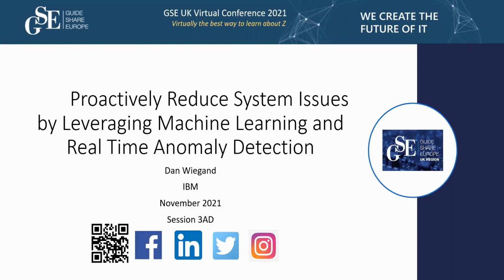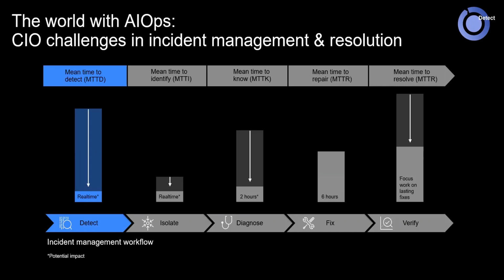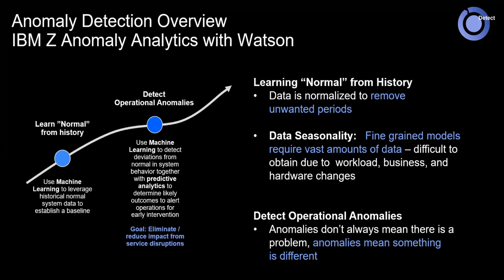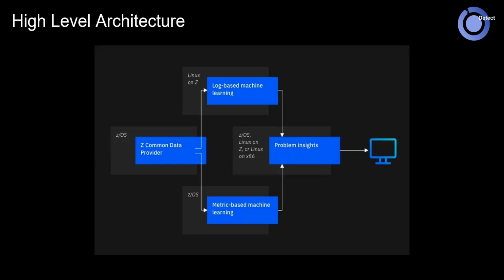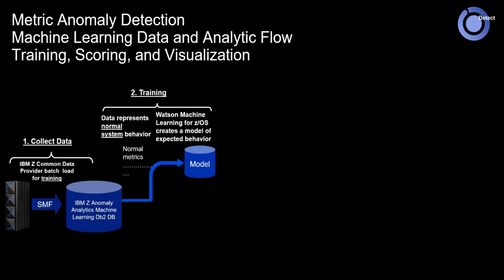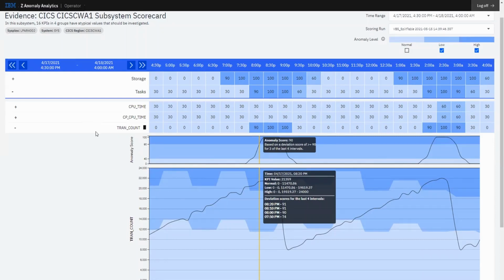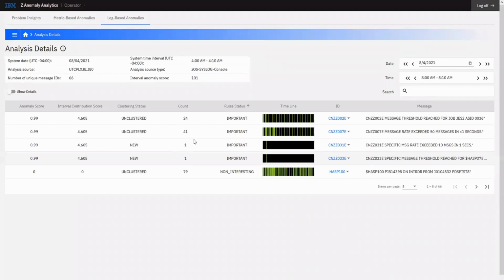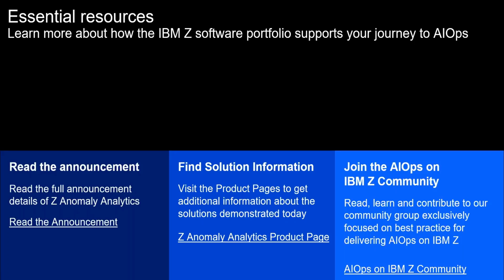3AD - Proactively Reduce System Issues by Leveraging Machine Learning and Real Time Anomaly Dete...